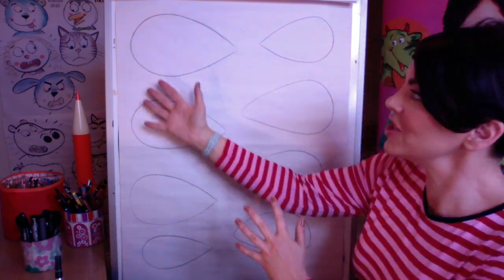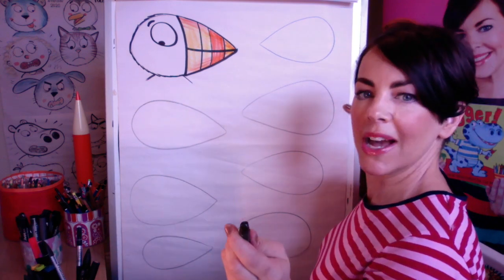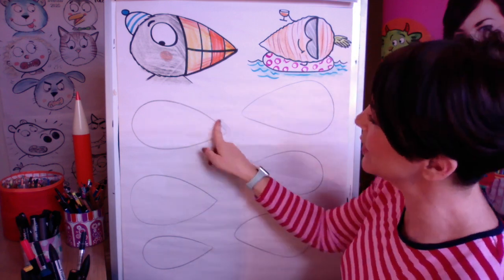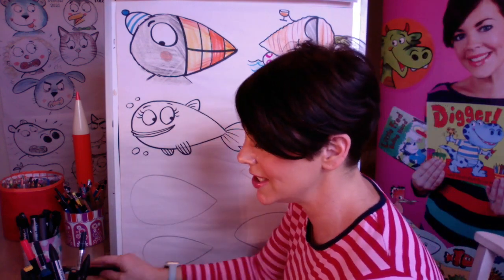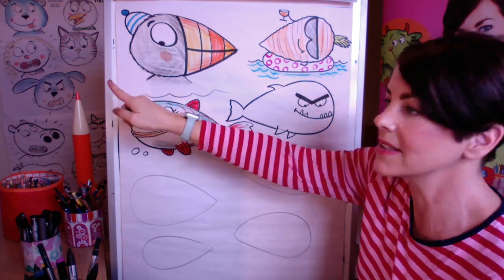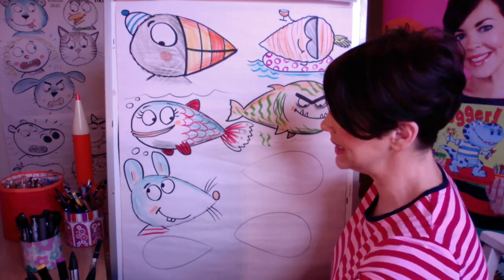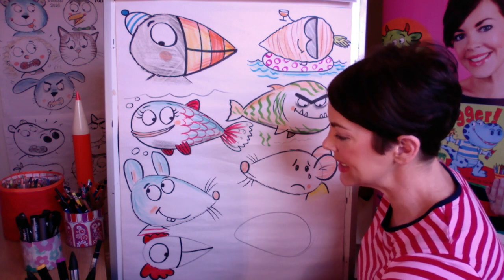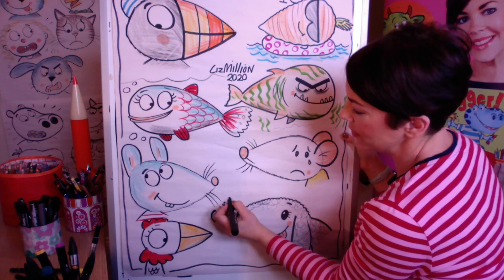Carrot shaped animals tutorial!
Grab a pencil and a piece of paper and learn how to draw cartoons using a carrot shape!